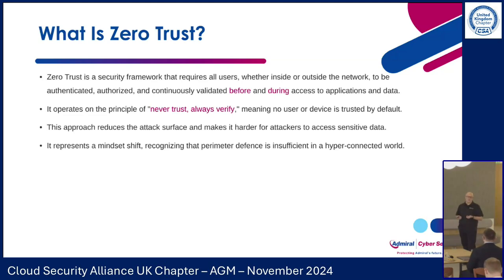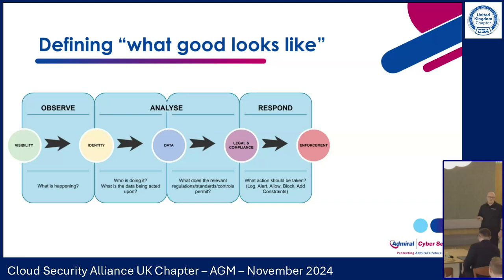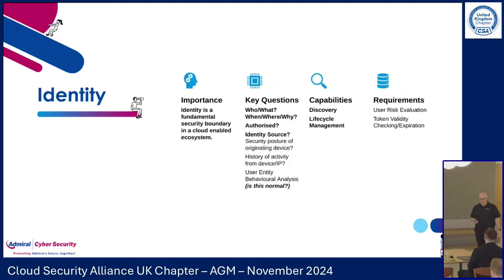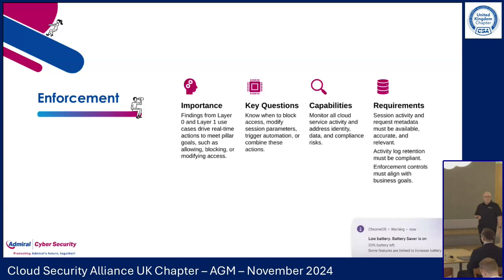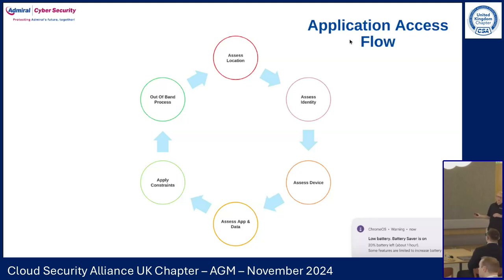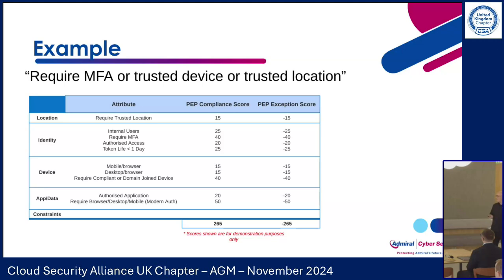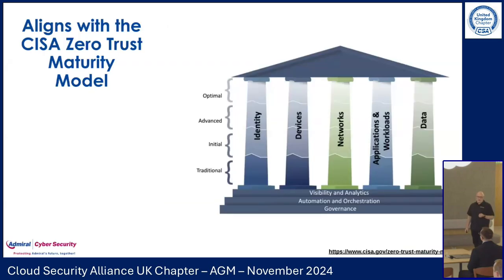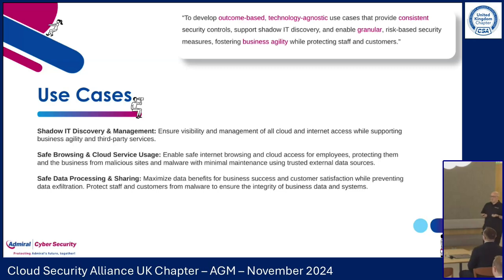2024-11 AGM#06 Admiral